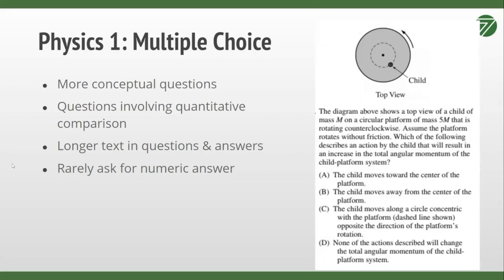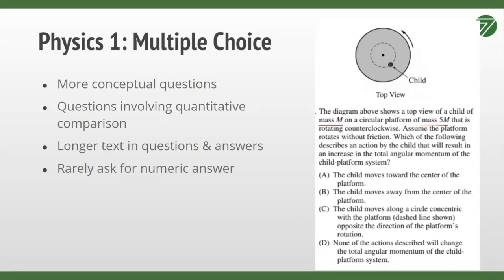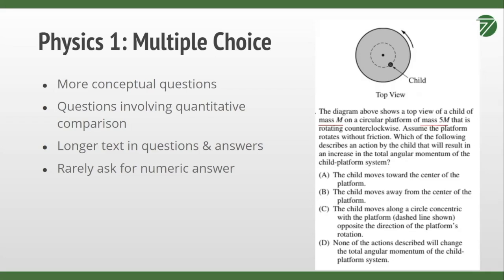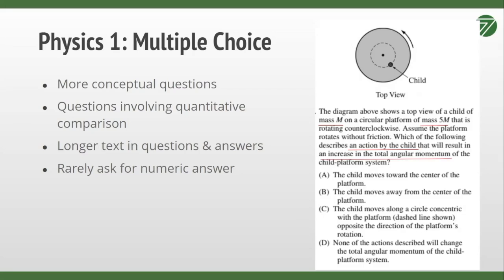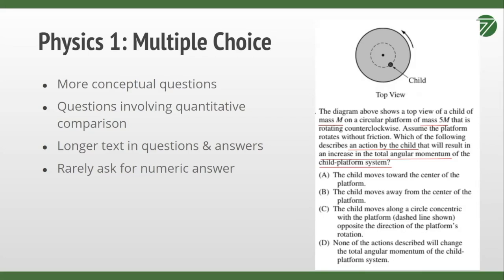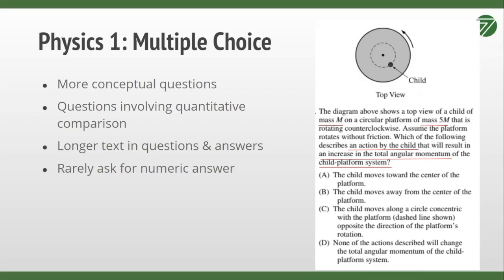How to Solve Multiple Choice Problems in the AP Physics Exam?